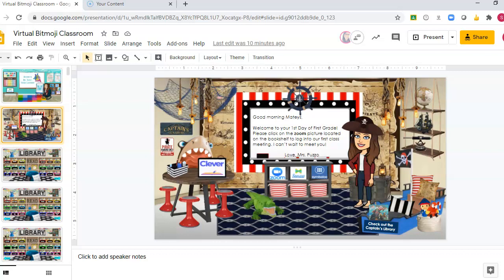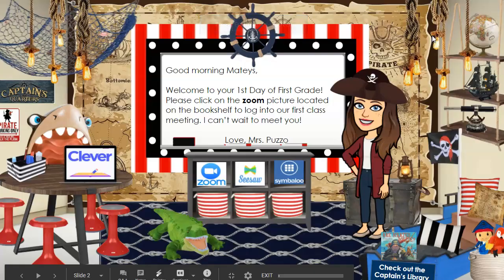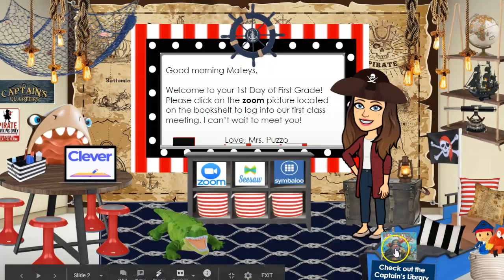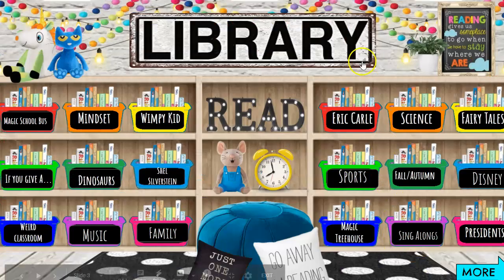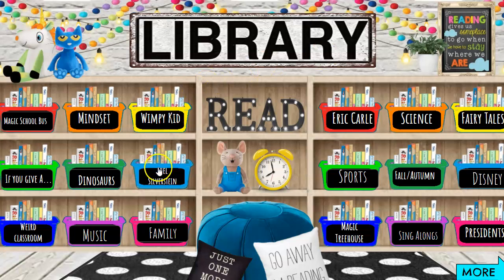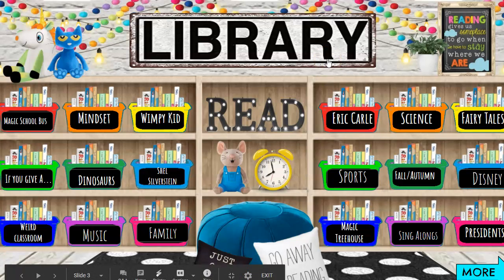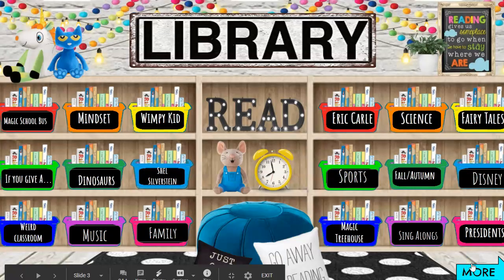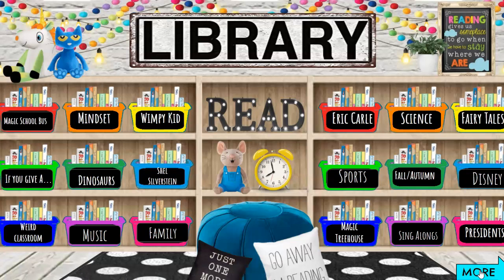Mrs. Puzzo's Virtual Classroom Tutorial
This video informs families where to access learning resources, daily objectives, and a virtual classroom library.